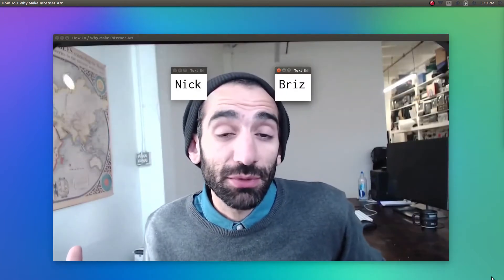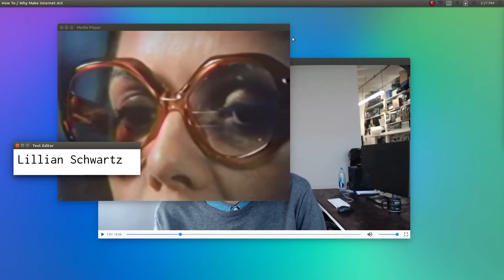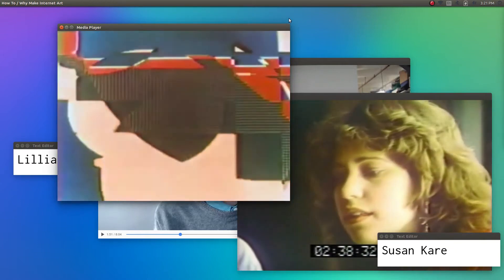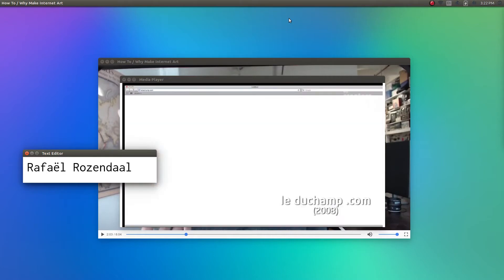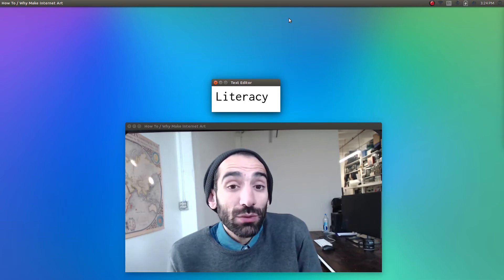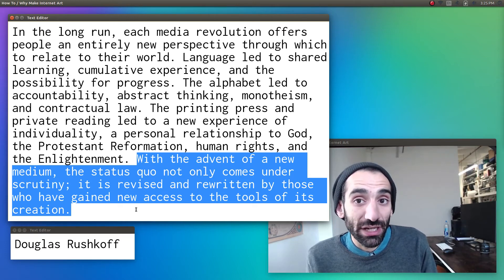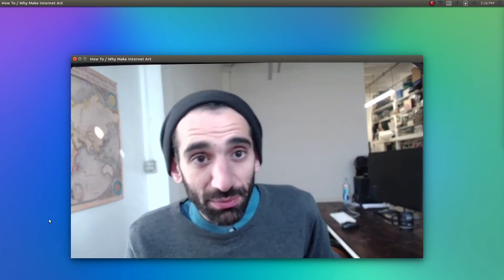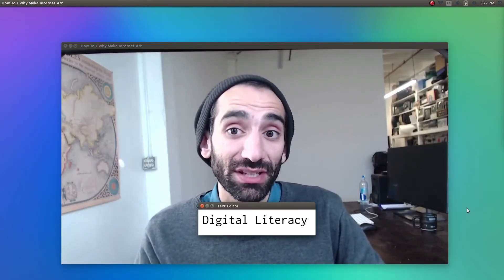How To / Why Make Internet Art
...click down for references...

How To / Why Make Internet Art is a hypermedia series ( interactive video and Firefox addon ) that approaches basic web literacy ( HTML/CSS/JavaScript ) as a contemporary art form ( for makers, designers and creators ) The series positions the web platform as the ultimate artist studio/gallery, frames these technologies as environments rather than simply tools and stresses the importance of introducing a diversity of perspectives into the conversations shaping our digital/networked ecology.

The web platform offers unprecedented opportunities for artists, it’s a studio, canvas and gallery all at the same time. This series embraces play and experimentation as core learning ethics, it takes material traditionally geared towards developers and frames them for critically minded artists, in the hopes of introducing diverse and unconventional thinkers into the web development community.

1:16 u can read more about Ada Lovelace on wikipedia: if u’re interested in learning more check out Sydney Padua’s comic “The Thrilling Adventures of Lovelace and Babbage” (2015), i’ve read a lot on both Lovelace && Babbage, this comic is by far the most interesting + xciting account, better researched than even some of the more “academic” texts i’ve read

2:00 this clip is from the beginning of “The Artist and the Computer” (1974) a documentary on Lillian Schwartz, definitely worth watching the whole thing.

2:13 this clip comes from a 1983 Apple Macintosh commercial, Susan Kare was the graphic designer responsible for all the early Mac fonts + icons. Check out her book “Icons”

2:55 this clip comes from the Creators Project video (2012) on Rafaël Rozendaal

3:37 check out the Critical Engeneering Manifesto here: that particular definition of the Internet comes from a talk Julian && Danja gave which u can watch here

4:08 this clip comes from a 1981 ABC Nightline Interview with Steve Jobs, available here

4:40 this quote comes from the book “The Information: A History, a Theory, a Flood” (2011) by James Gleick, it’s a pretty epic book, not a quick read but well worth it. It’s a comprehensive history  on the beginnings of our information age.

5:12 this quote comes from “Program or be Programmed: Ten Commands for a Digital Age” (2010) by Douglas Rushkoff, this is essential reading for anyone critically thinking about what agency means in the digital age, it’s a quick read, well worth it.

6:12 this analogy ( && this notion that our technologies are symptomatic of our world views ) is adapted from “The Question Concerning Technology” (1954) by influential German philosopher Martin Heidegger

6:56 Marshall McLuhan is by far one of the most important media theorists of the last century && his ideas are still super relevant ( check out his books “Understanding Media” && “The Medium is the Masssage” ). This clip comes from a 1977 lecture he gave in Australia, full video here

7:34 this quote comes from “Close To the Machine: Technophilia and its Discontents” (1997) by Ellen Ullman. This is an amazing book, Ullman’s memoirs as a computer programmer, pretty fantastic + critical meditation on what it was like to be shaping the world w/code at that time.

8:32 this clip comes from a 1997 interview w/Steve Jobs ( for context, that’s after Apple let him go, towards the end of the NeXT days, before returning to Apple ), full clip here